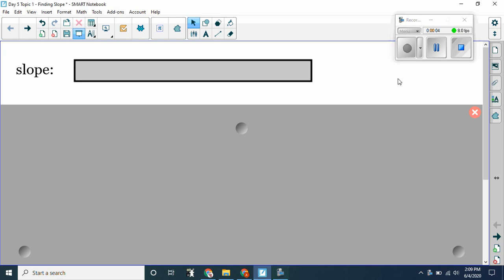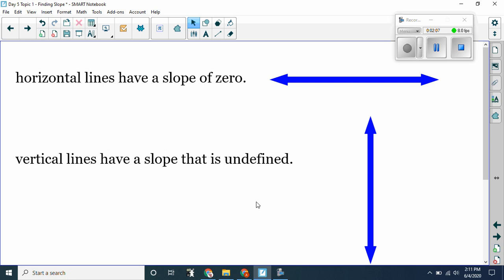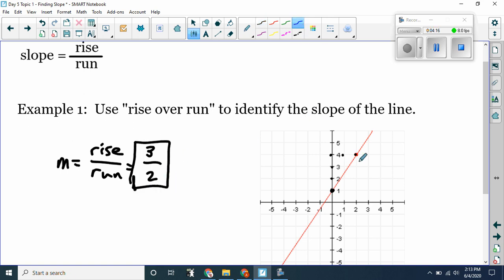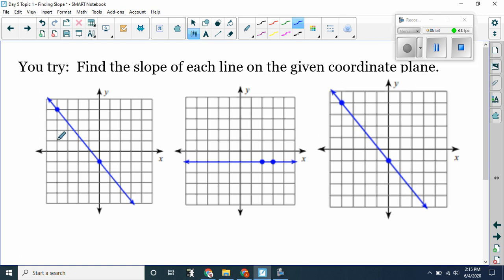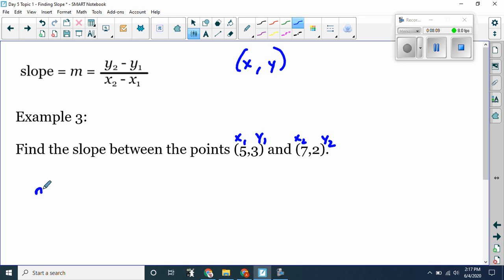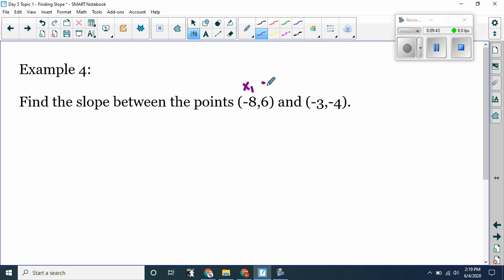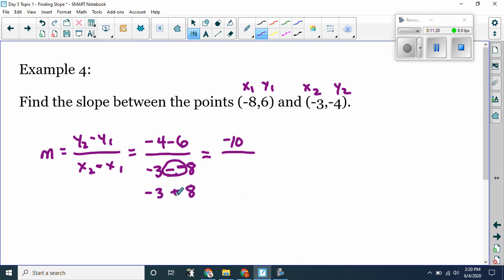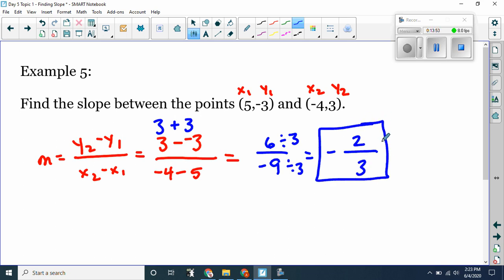Algebra 1 A - 5.1 Notes - Finding Slope